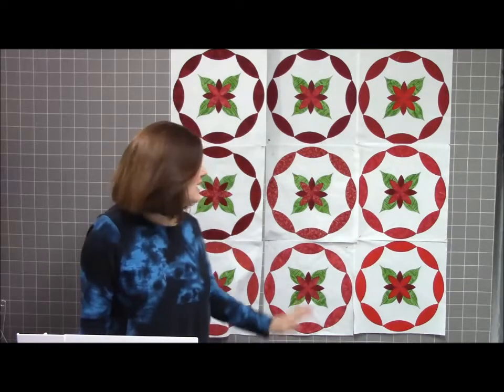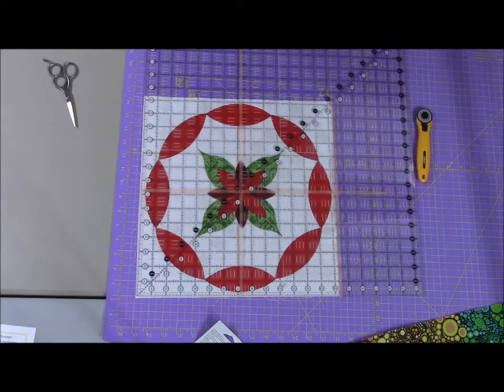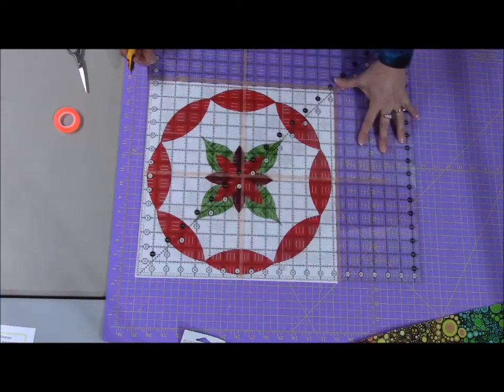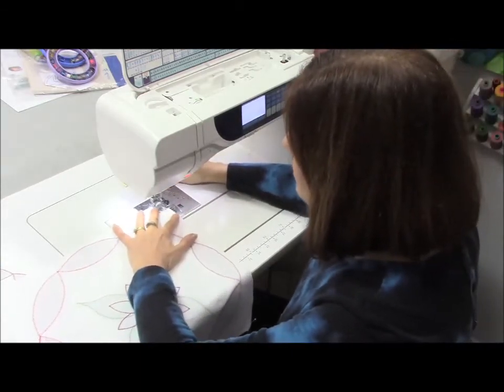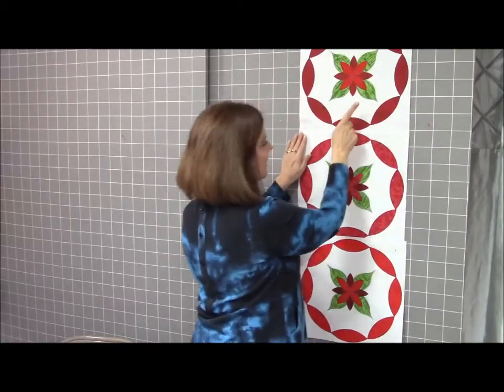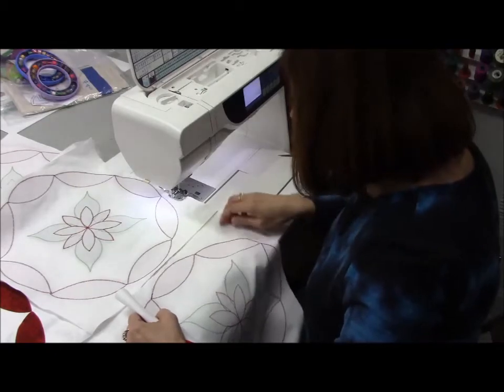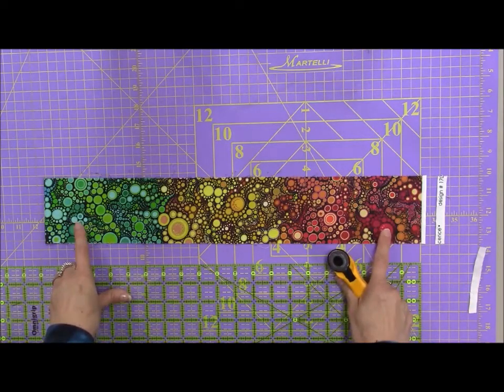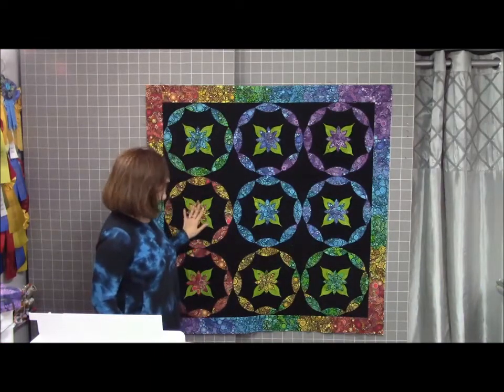Good gradations week 6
Week 6 of the "Gradations" project.  Putting it all together.